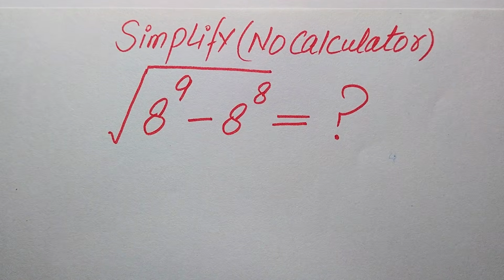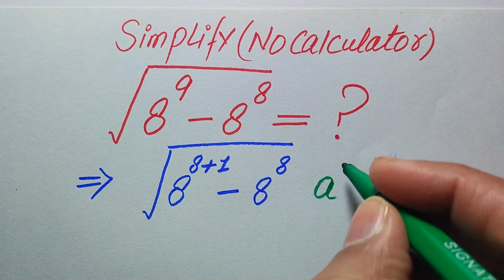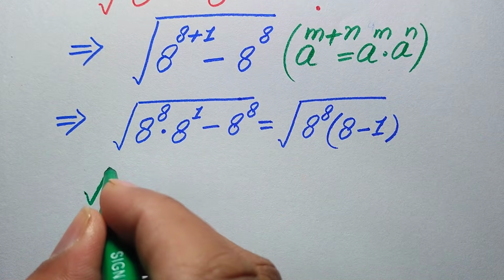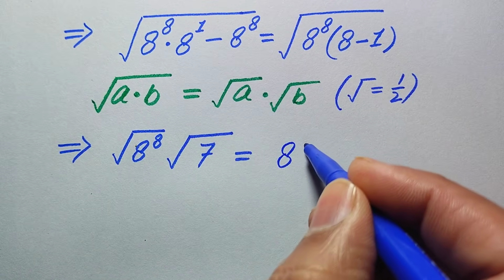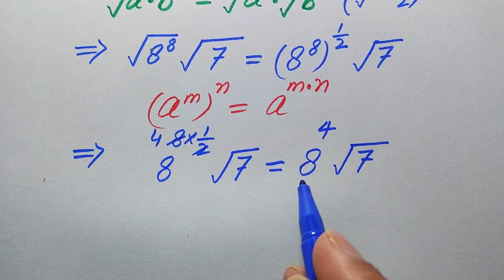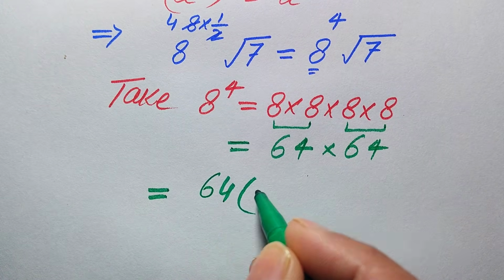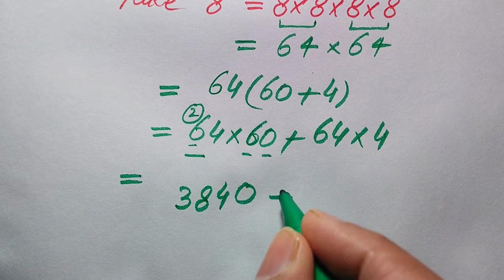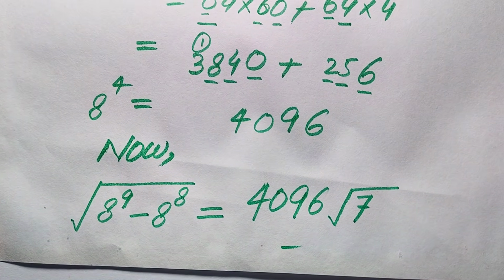Solving a 'Harvard' University entrance exam -